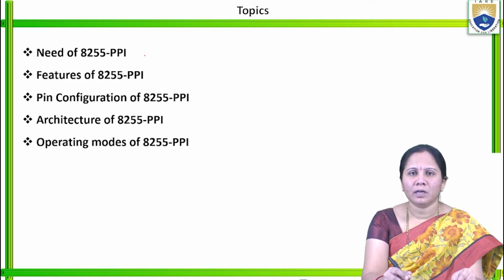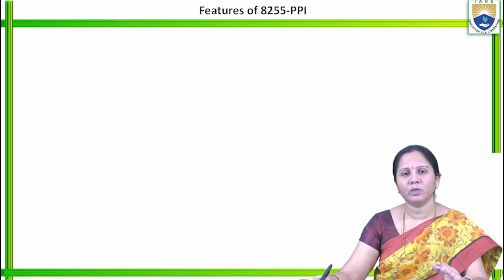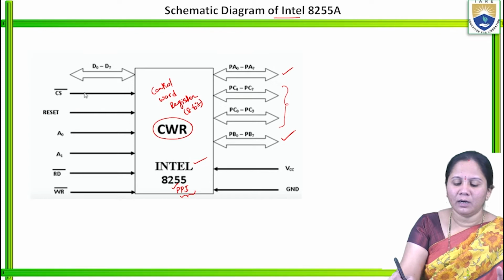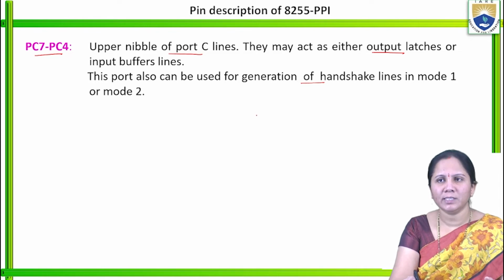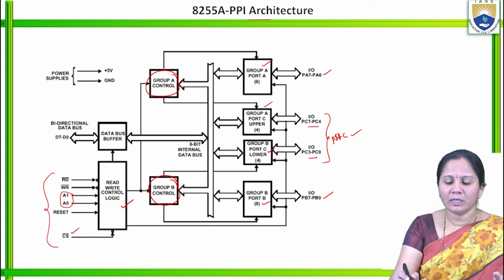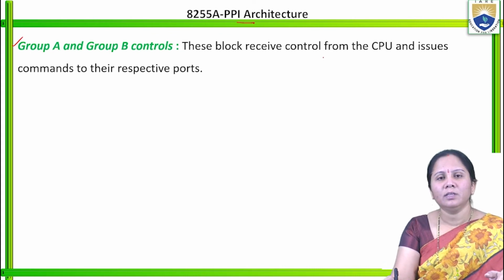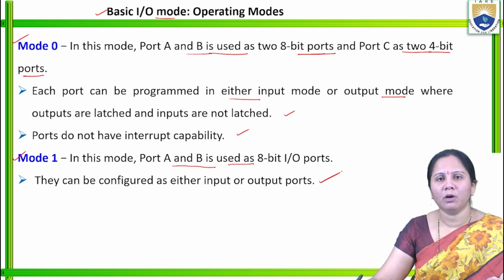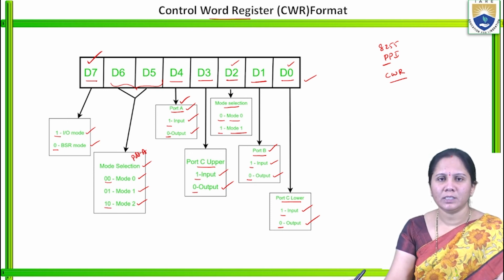8255 – Programmable Peripheral Interface by Ms. B Lakshmi Prasanna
8255 – Programmable Peripheral Interface by Ms. B Lakshmi Prasanna | Department of ECE | IARE
In this lecture the features, pipeling, architecture and operation  of 8086 microprocessor was discussed

Telangana, India.